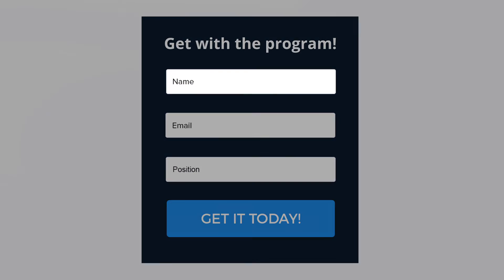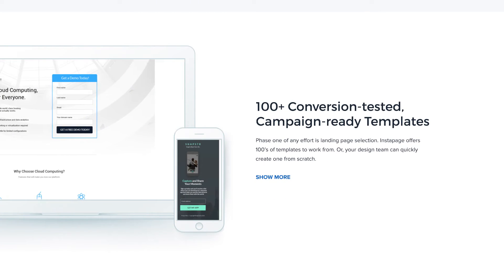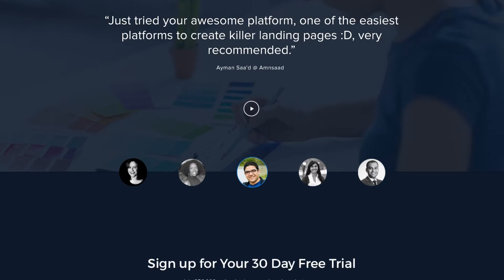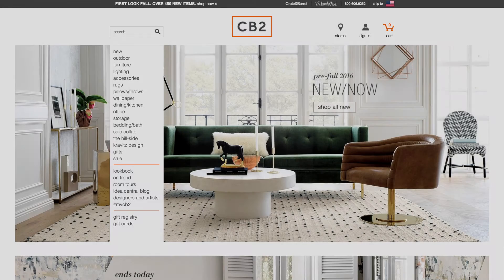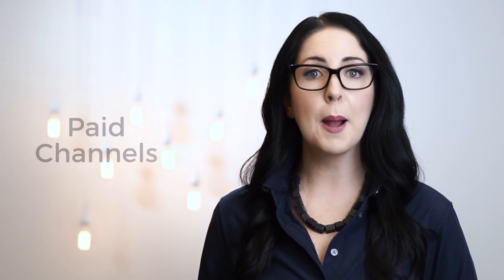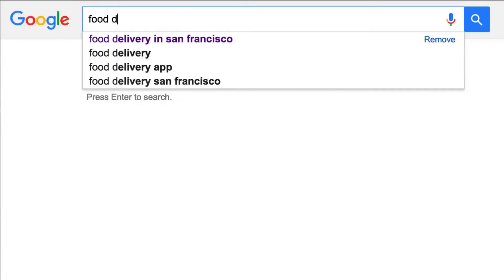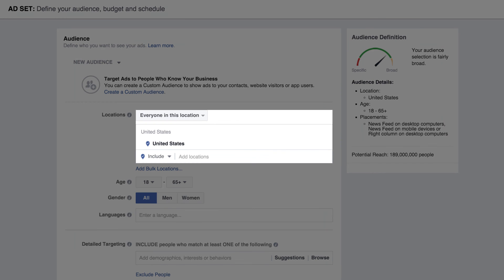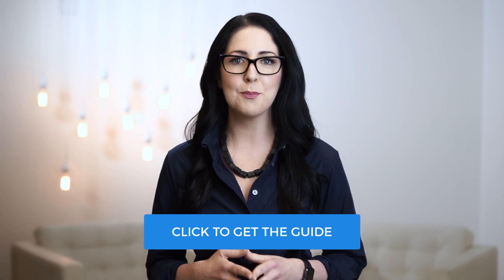How to Make a Squeeze Page that Works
- Instapage’s Marketing Evangelist Jamarie takes apart the various components of the Squeeze Page and provides some useful do’s and don’ts when it comes to the proper application of this highly effective lead gathering tool. Watch, learn and be ready to be amazed by just how powerful a well-crafted squeeze page can be.

The squeeze page is one of those landing pages that, when applied correctly, all but guarantees a conversion. When applied incorrectly, you run the risk of losing a potential lead and / or customer. Therefore it is essential that when you create a squeeze page you get it absolutely right.

Squeeze pages come in many forms and sizes. Some may arrive as pop-ups or headers, others may be standalone pages. Whatever shape they take, they have one job.

The name of the squeeze page game is to get anyone who visits your page to leave information about themselves, placing them, squarely in your customer funnel. To get people to share with you their information you’ll need to offer them something in exchange. Be sure to keep an eye out in this video for the kinds of goodies that relieve people of their reluctance to share their information with you.

Instapage is the modern marketers go-to destination to learn how to harness the power of the landing page and build their business. Be sure to check out this, and other Instapage video titles to learn how to put landing pages you create use Instapage’s easy-to-use tools, to work for you. With Instapage you can build complex and compelling landing pages, oftentimes in minutes, that will double, and in many cases triple your conversion rates.

Instapage makes the landing page creation process simple. You don’t need to know code. You don’t need to be a designer. All you need is a desire to grow your business. Visit Instapage.com to find which of our industry specific and budget-friendly plans are best for you and your business.